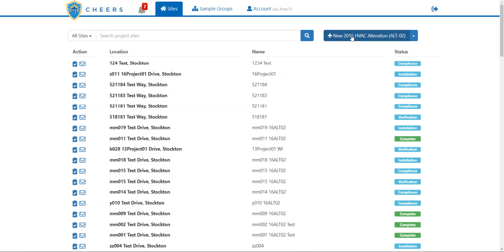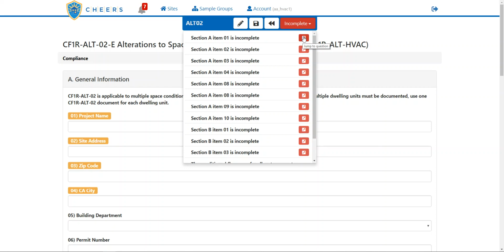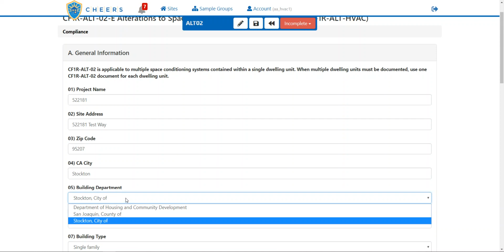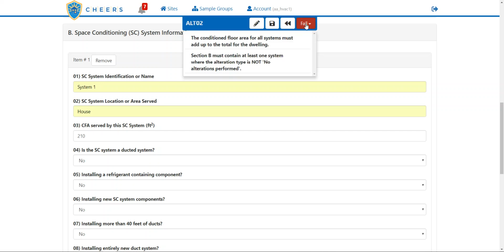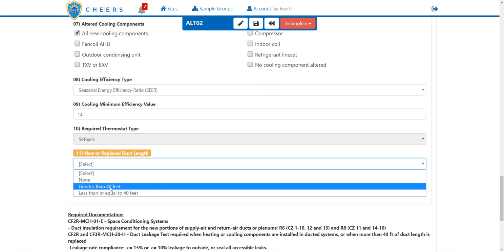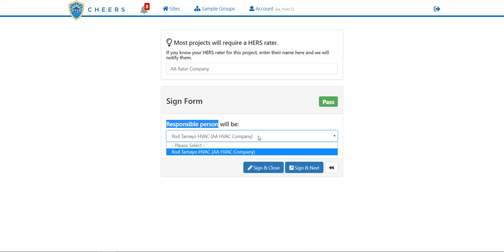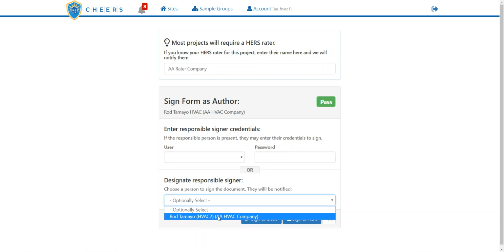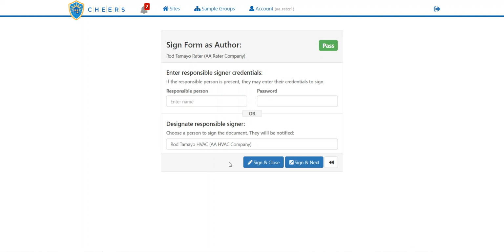Alteration workflow (ALT-02)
In this video we show how to complete a CF1R ALT-02 in New CHEERS.